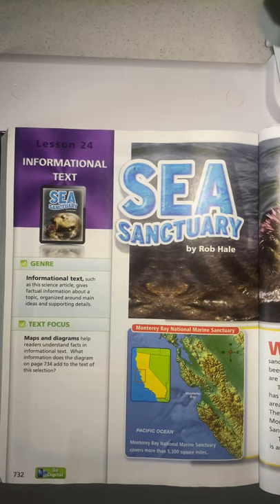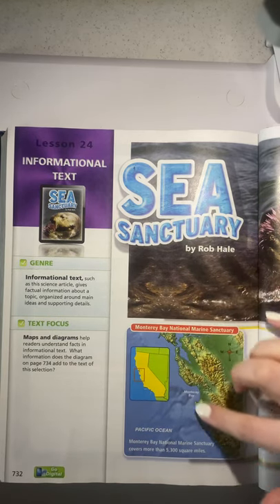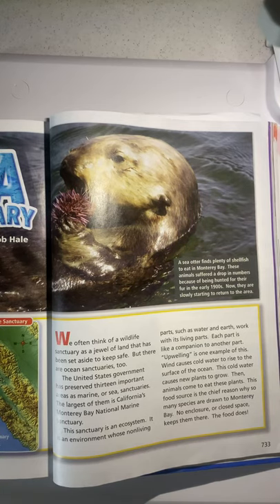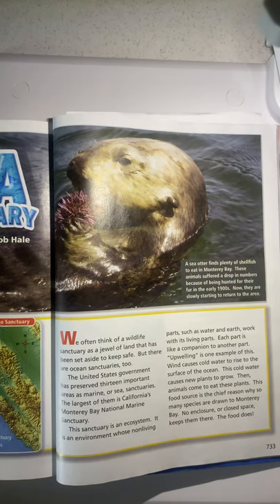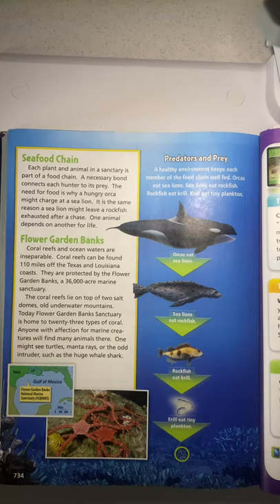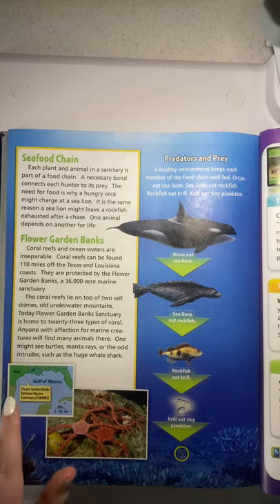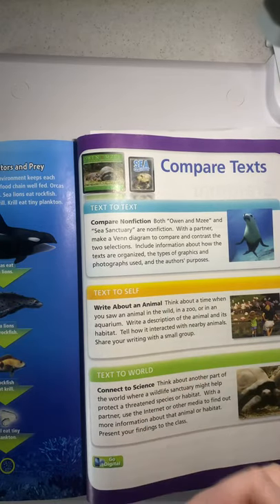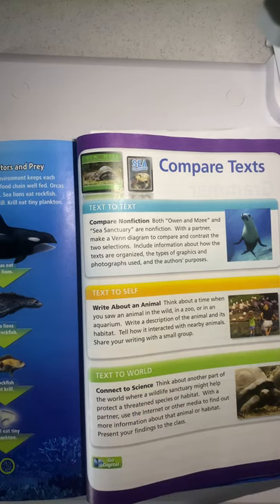4th Grade Journey’s Lesson 24 Short Story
Read Aloud of Sea Sanctuary from 4th Grade Journey’s Reading Series